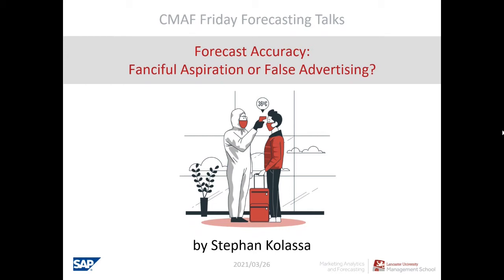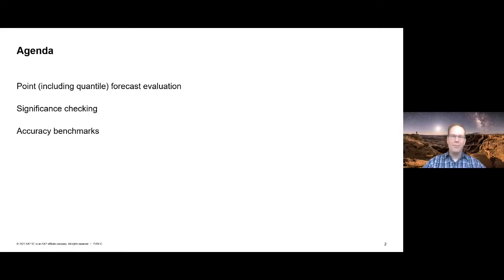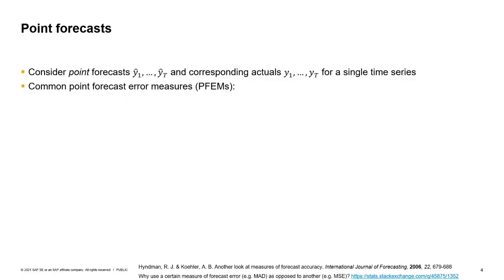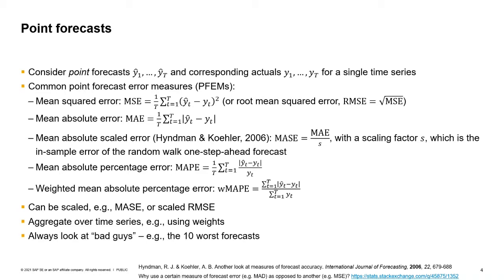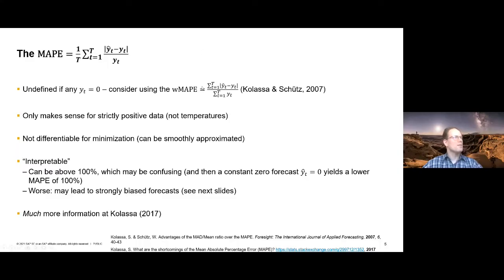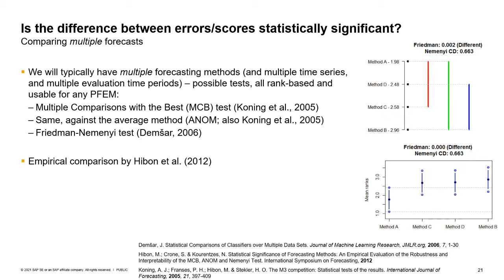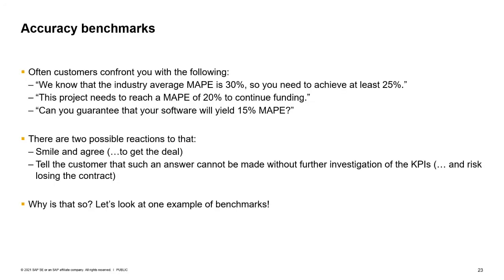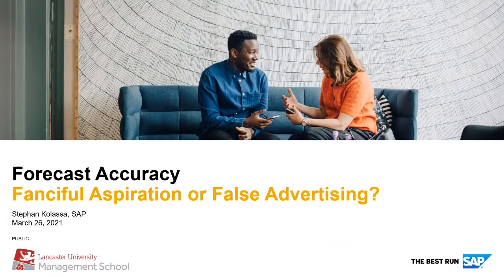CMAF FFT: Forecast Accuracy: Fanciful Aspiration or False Advertising?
This is the twelfth webinar in the series of "Friday Forecasting Talks", hosted by Centre for Marketing Analytics and Forecasting of Lancaster University, UK.

00:00​​ - Introduction
00:37​ - Start of the presentation
02:05 - Accuracy measures for point forecasts
06:25 - MAPE: explanation and issues
09:15 - Ambiguity of the "best" point forecast
14:24 - Don't use MAE on intermittent demand!
16:13 - Quantile forecasts measurement
22:25 - Significance checking
27:09 - Accuracy benchmarks
33:25 - Comments of Robert Fildes
37:33 - Responses of Stephan Kolassa
41:20 - Business targets vs error measures
44:28 - Sensitivity of MSE to outliers
48:48 - How to increase awareness about forecasting
52:13 - Relation between quantiles and coverage of intervals
55:05 - Should the target of forecasting be in winning competitions?
57:01 - Closing remarks by Robert and Stephan

The abstract: How do we know our forecasts are good, or at least better than some other forecast? There are many forecast accuracy measures in use, some of which come with unexpected side effects. We will discuss accuracy measures for point forecasts, both for central tendencies and for quantiles as necessary for safety stock and capacity planning, and also touch on external industry forecast accuracy benchmarks and tests for statistical significance. If the participants find this interesting, we will organise a follow-up presentation, which will treat interval and density forecast evaluation as well as (as a bonus) the evaluation of predictive classifications. So, please, leave your feedback after the event.

Stephan Kolassa is a Data Science Expert at SAP Switzerland. His responsibilities include the algorithmic, statistical and forecasting aspects of SAP’s retail platform CARAB, from user research across prototyping to training. He also does some academic research on the side, serving as an Honorary Researcher at the Centre for Marketing Analytics and Forecasting at Lancaster University Management School, and as Associate Editor for Foresight: The International Journal of Applied Forecasting.